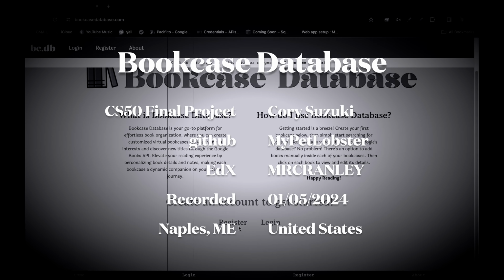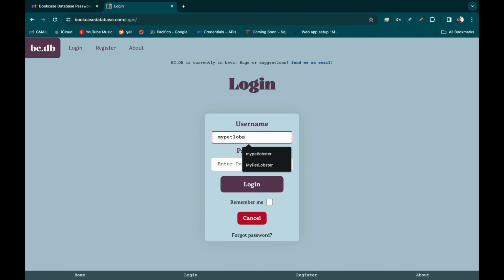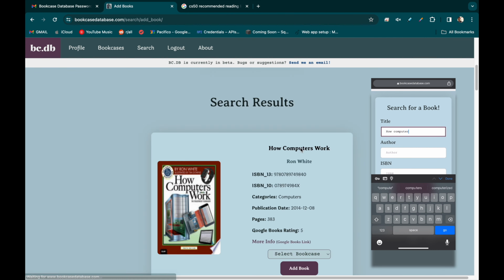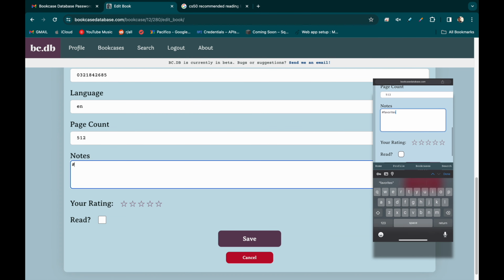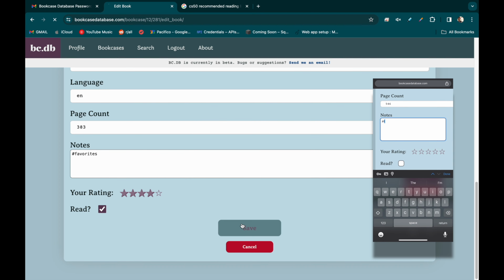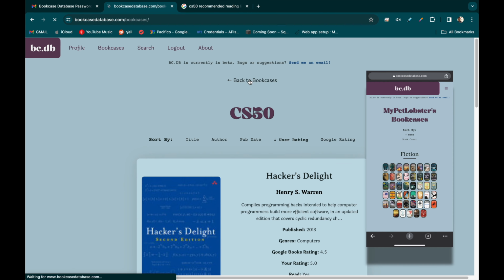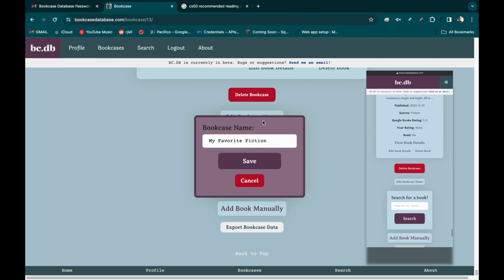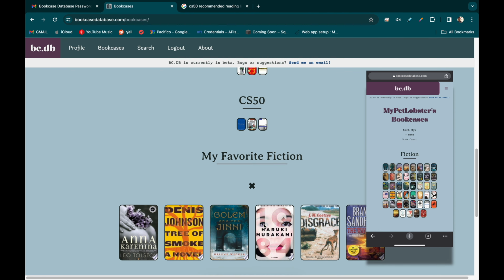Bookcase Database - CS50x Final Project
My final project for CS50x.

By Cory Suzuki
EdX Username: MRCRANLEY
GitHub Username: MyPetLobster